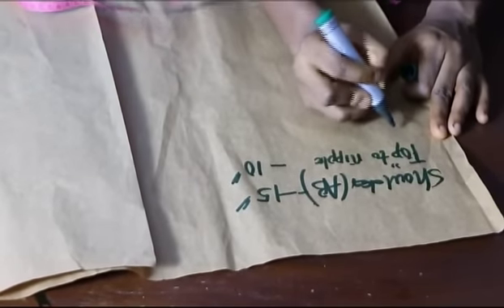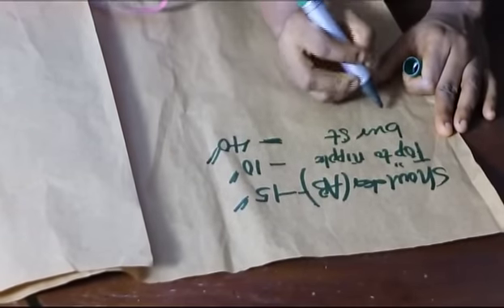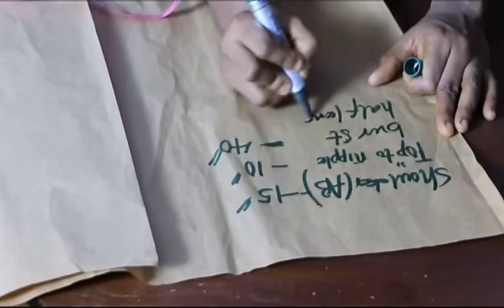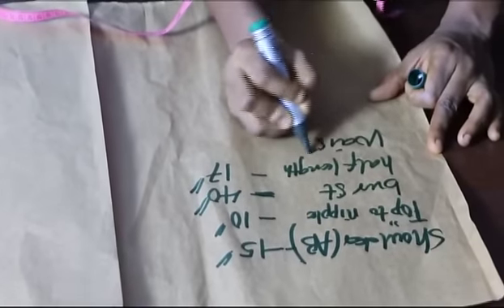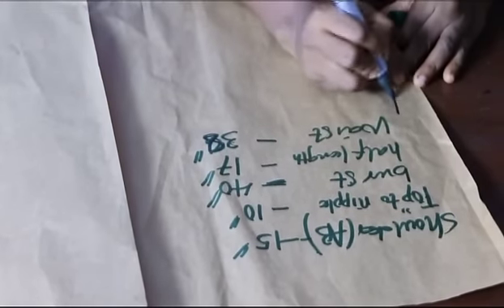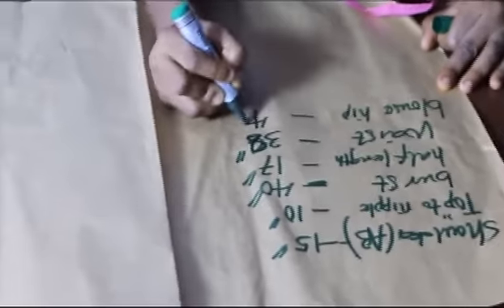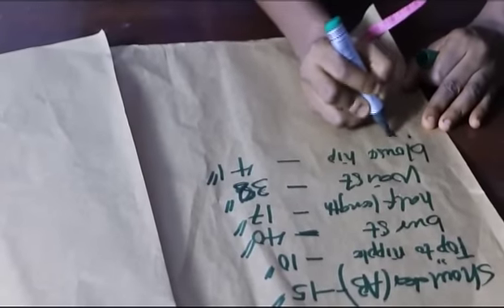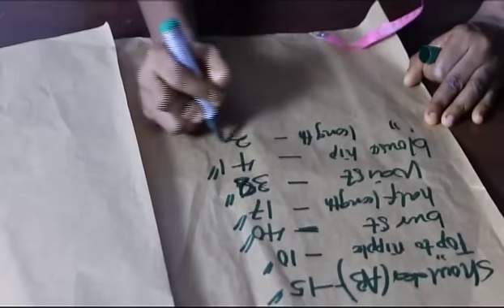DIY: How To Draft A Basic Bodice Pattern In Minutes [Detailed]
This is a well explained and simplified video on pattern drafting specially tailored for beginners